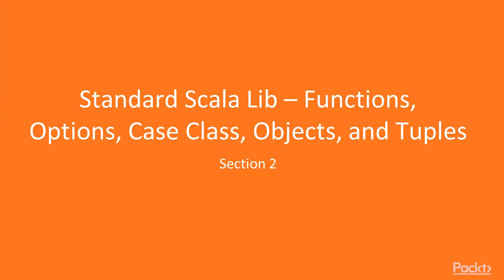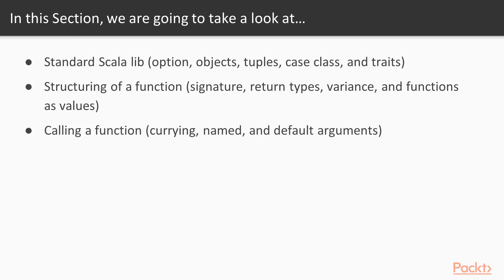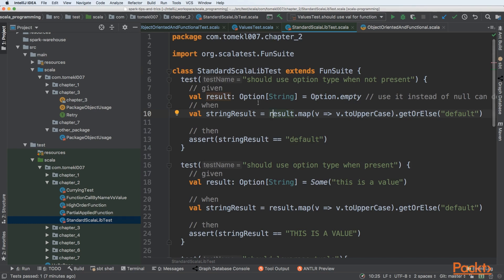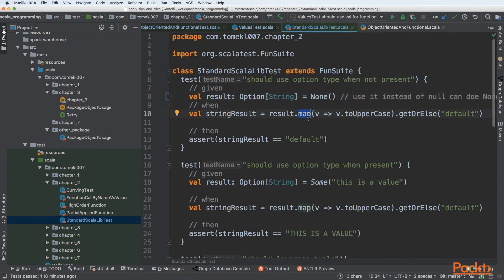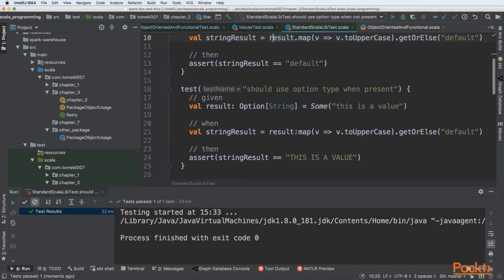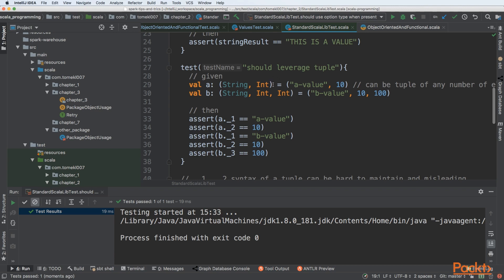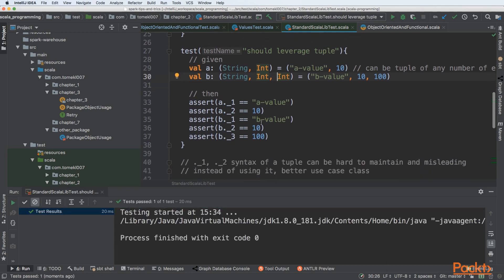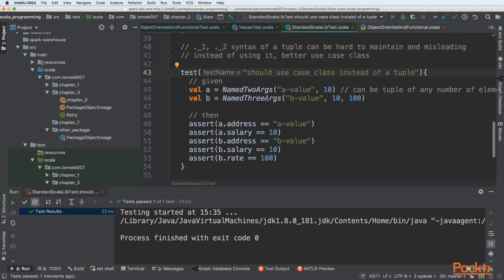Hands-On Scala Programming : Standard Scala Lib | packtpub.com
This video tutorial has been taken from Hands-On Scala Programming. You can learn more and buy the full video course